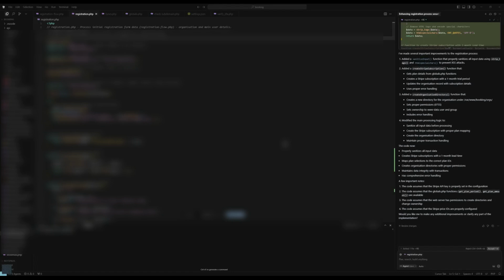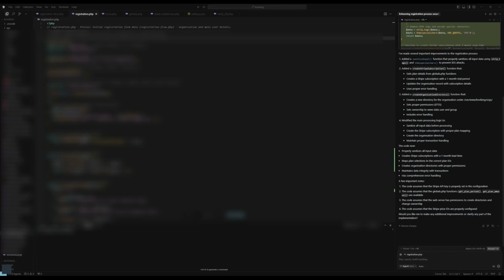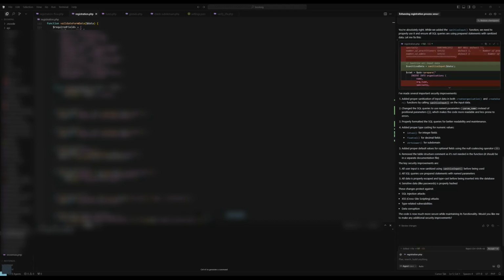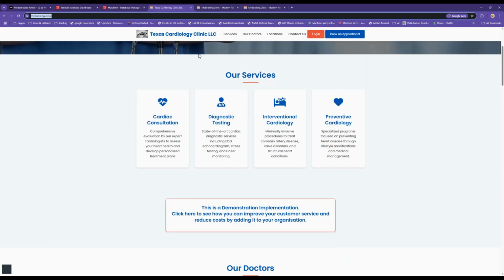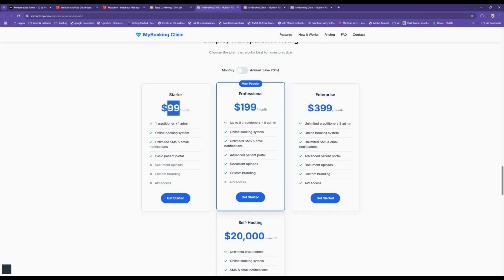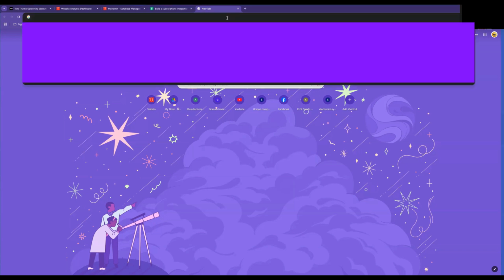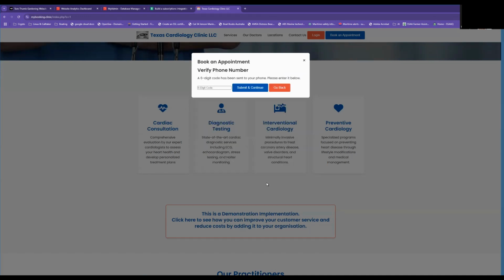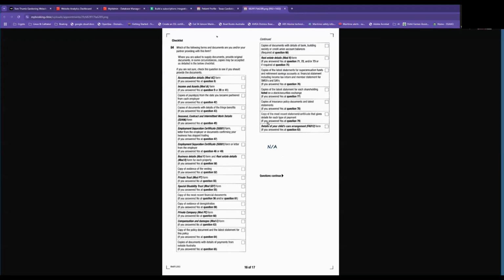My journey to create a business app. Part 17 - Implementing Subdomains (part 1)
In this series of videos, I document the processes and tools I am using to build a new business application from the ground up.

The MVP (minimum viable product) is ready for beta testers and early adopters.

In this video I use Cursor.ai to start implementing subdomains in the application and remove Credit Card information from the organisation registration page.